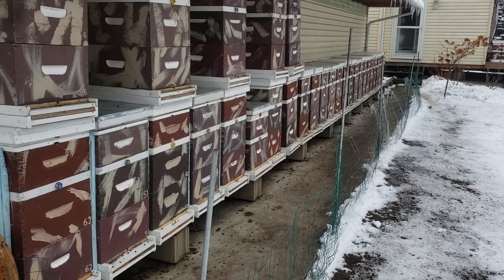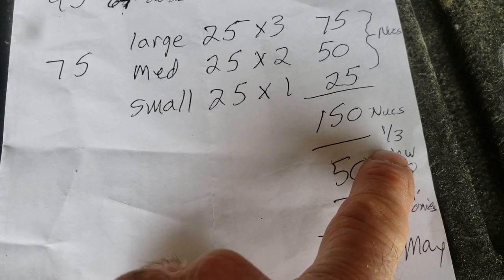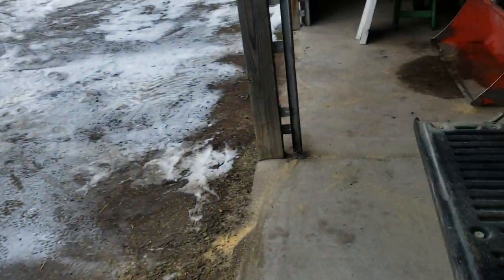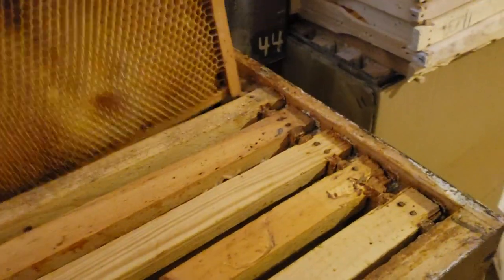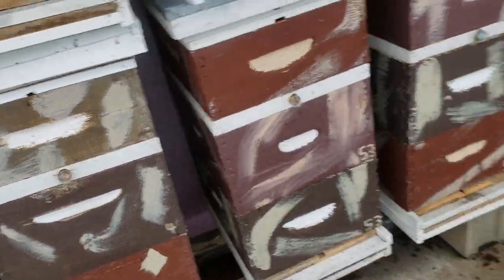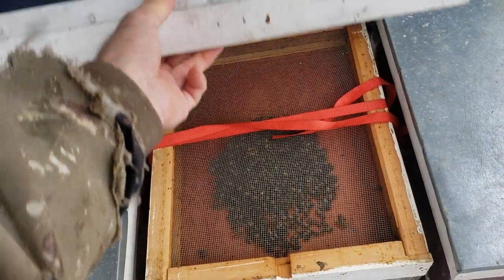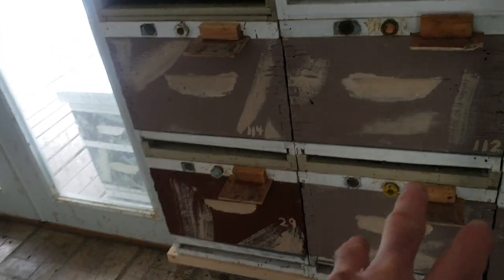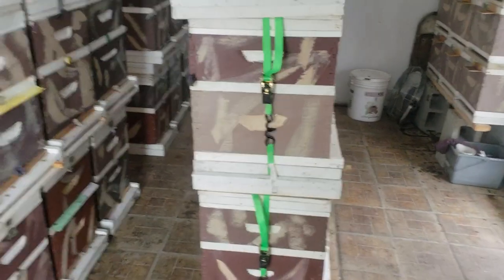When Beekeeping Is More Than Just A Hobby(EASY$)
It's TIME to get ready to double my honey bee colonies again! For the last 3 years I've doubled my colonies every year, WITH OUT BUYING HONEY BEES! My goal for 2021 is over 100 new colonies from mating nucs! Now I'm so busy building new hives that I may not have time to put new videos on YouTube. I suggest you check my old videos for information. I will give updates of my colony status when time permits. Thank You for your patience!